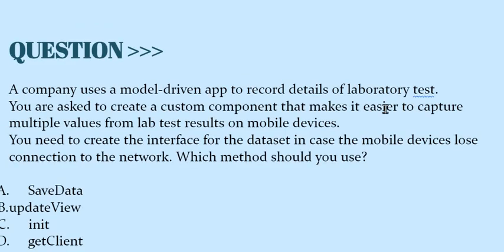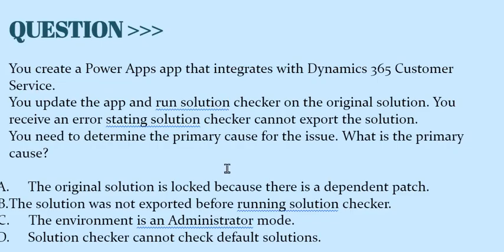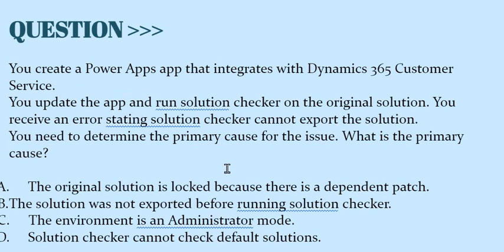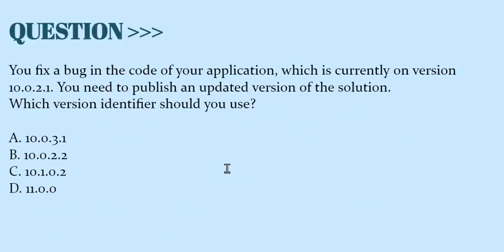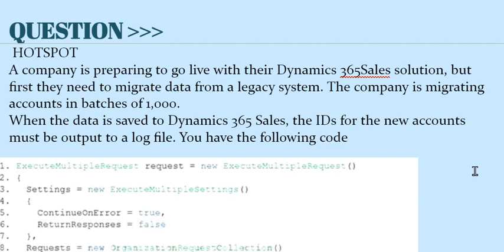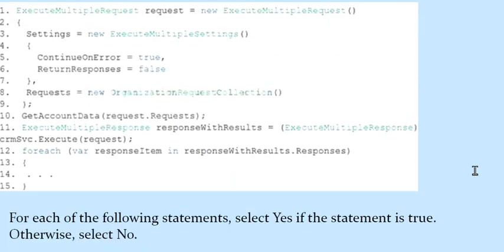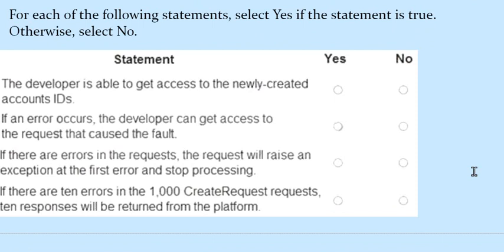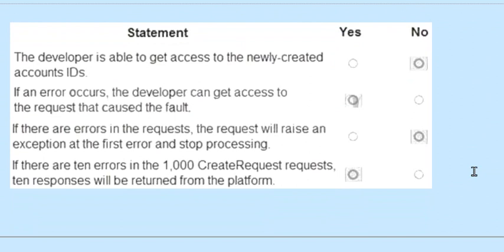Part#22: Microsoft PL-400 - Microsoft Power Platform Developer Associate -Practice Questions&Answers